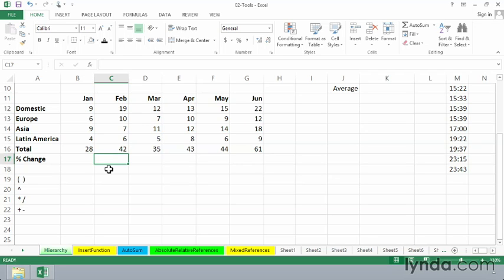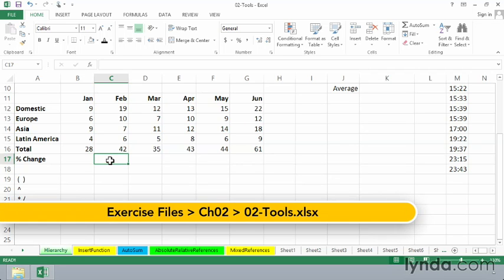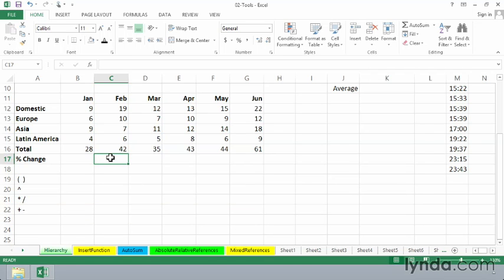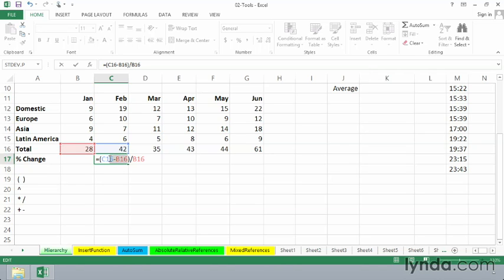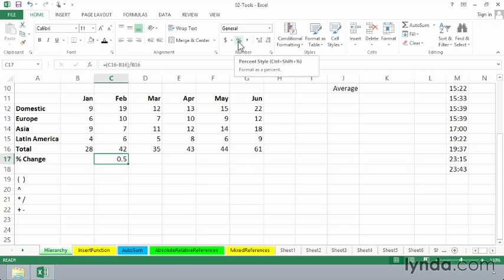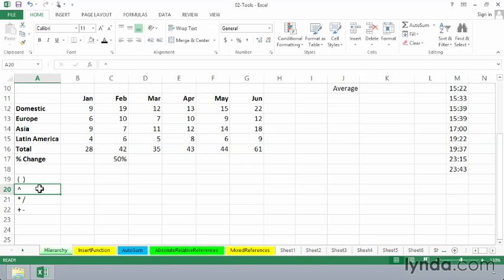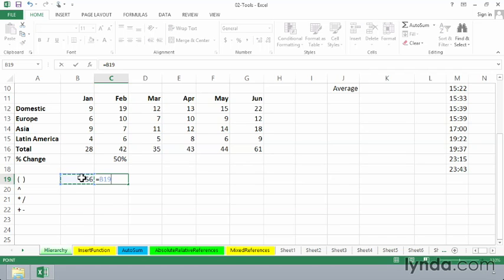126129 02 01 SC11 hierarchy mp4